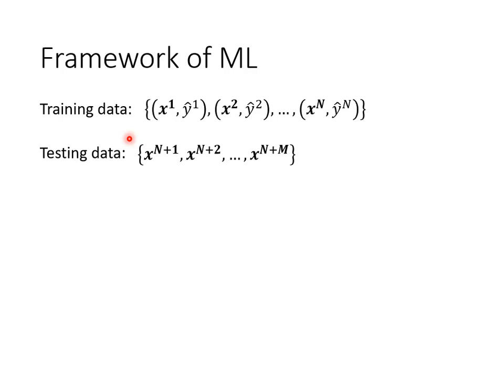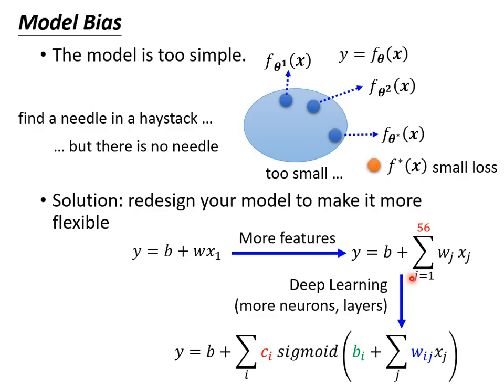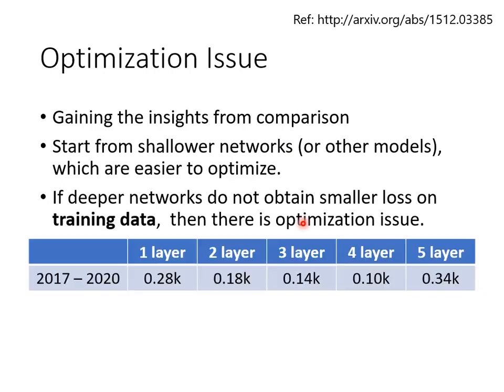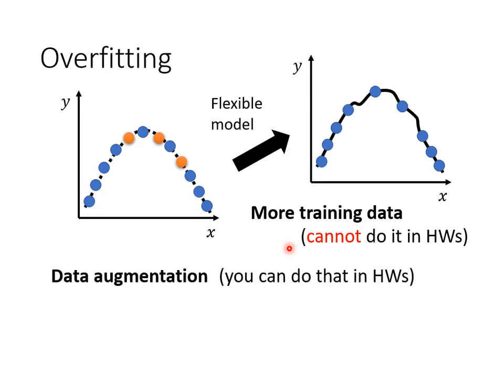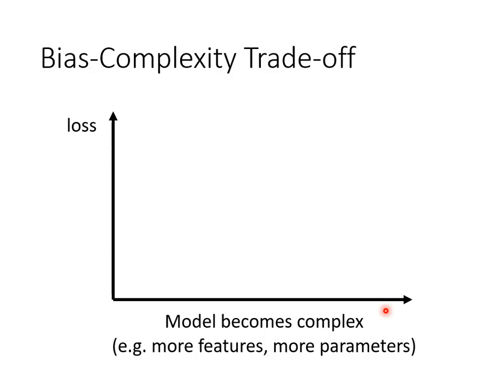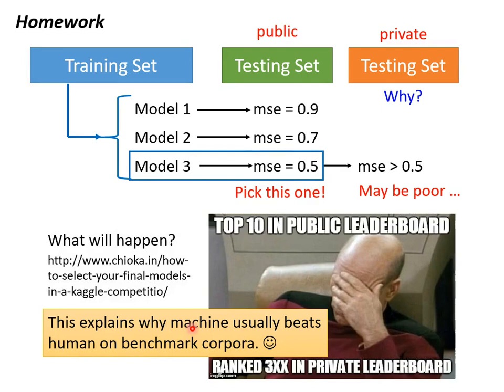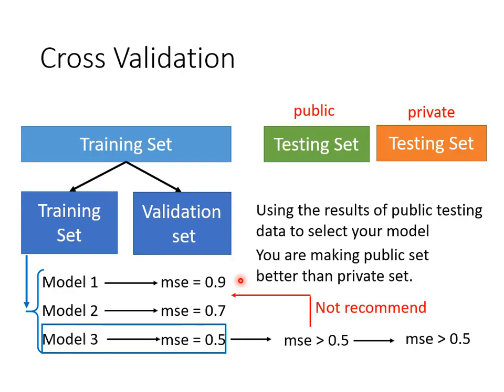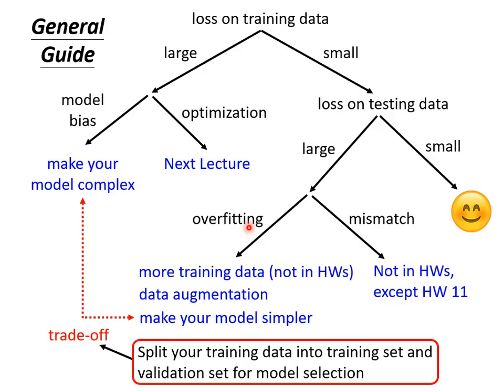[ML 2021 (English version)] Lecture 3: Roadmap of Improving Model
ML2021 week2 3/5 General Guidance (English Version) v2
Special thanks to the TAs that assisted with the translation process. (陳在民 張原豪 陳泊均 張鈞堯 曾憲揚 洪得揚 吳宗翰 施貽仁 謝濬丞 蔡翔陞 陳宣叡)